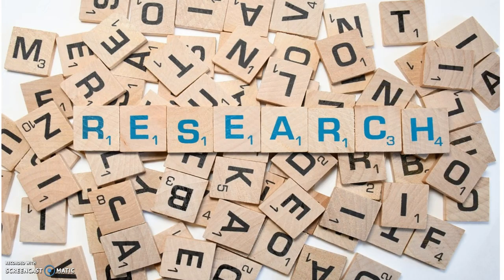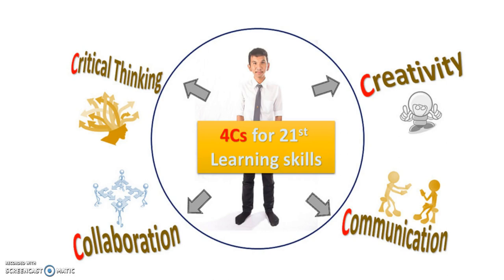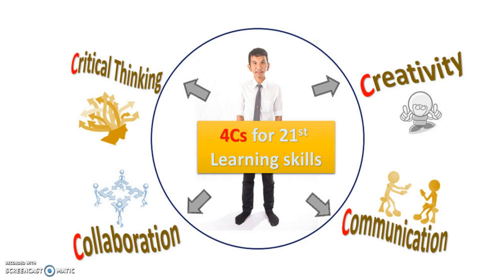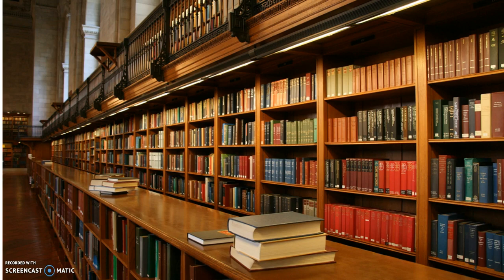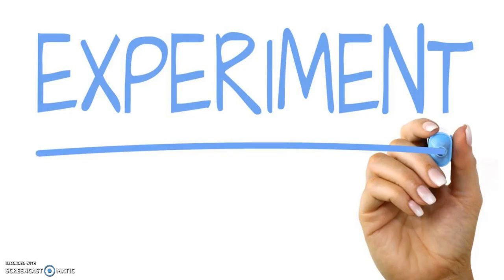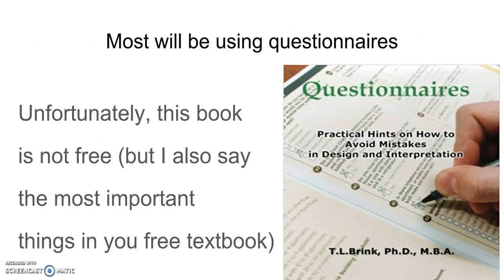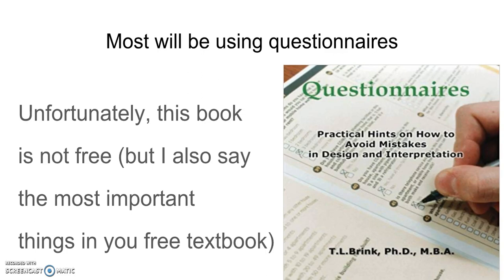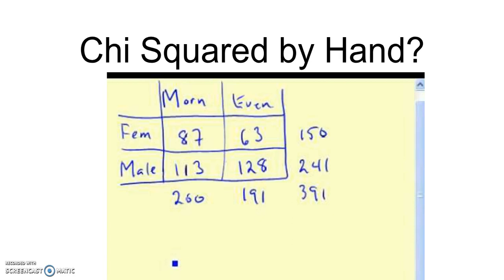Research Methods Welcome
Welcome to the online Research Methods class at Crafton Hills College.